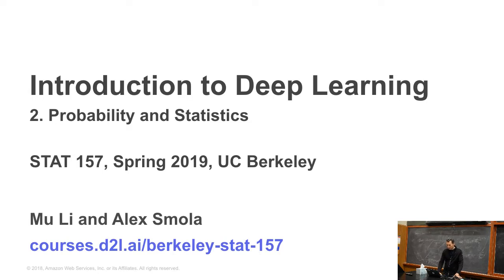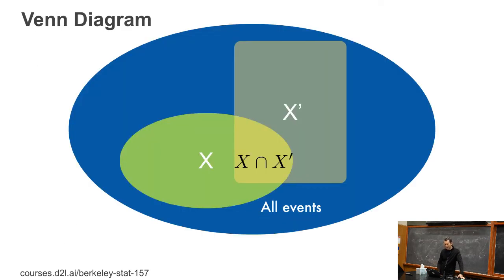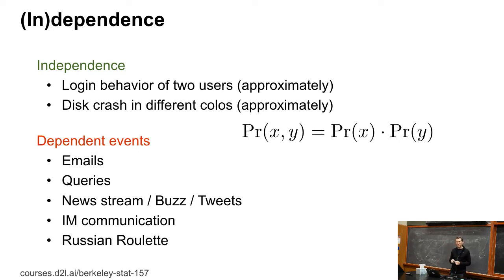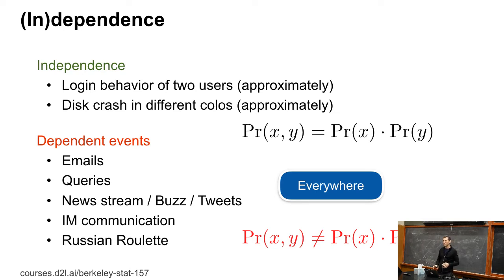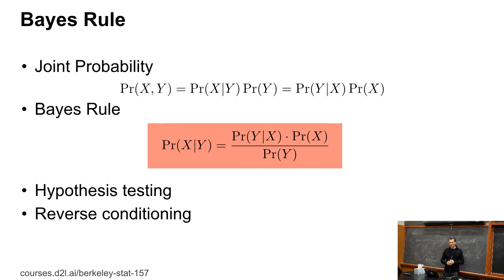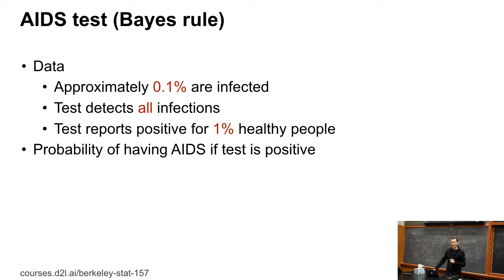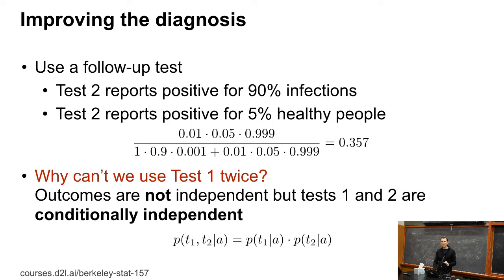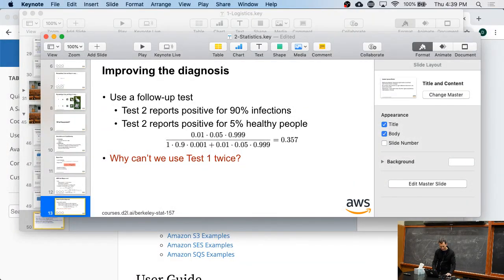L2/3 Basic Probability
Basic Probability